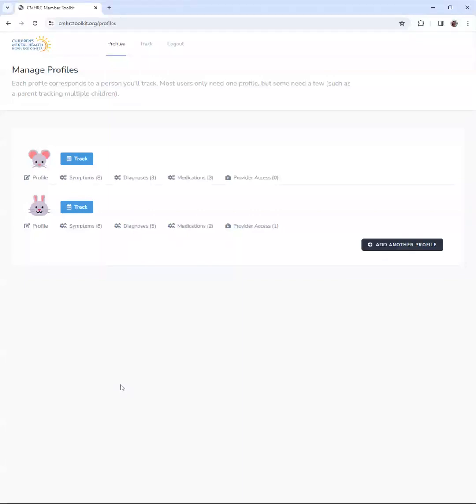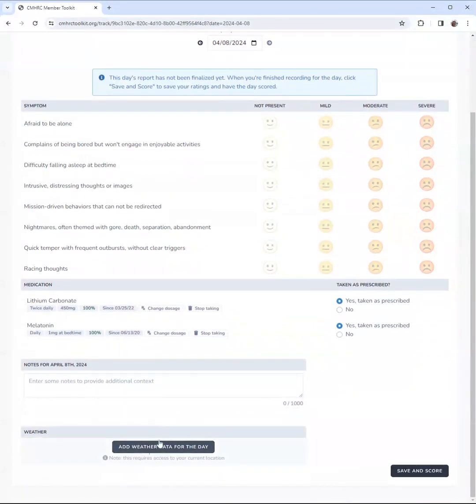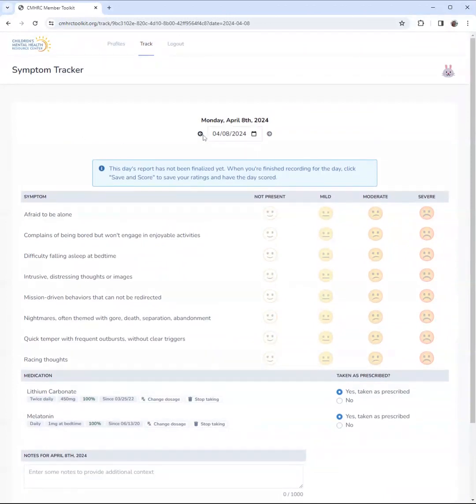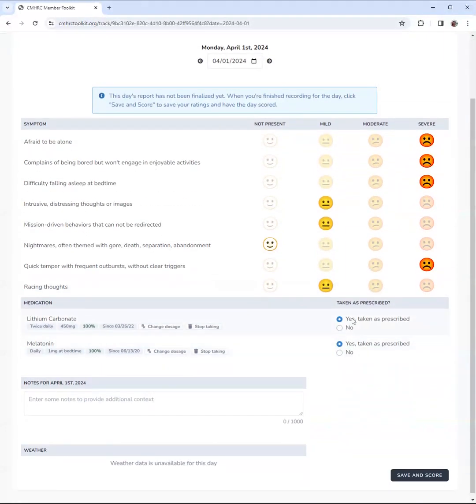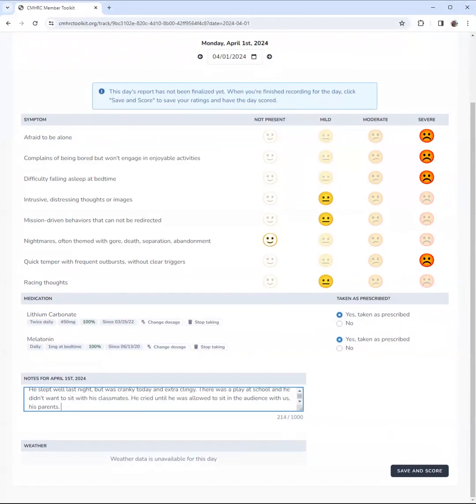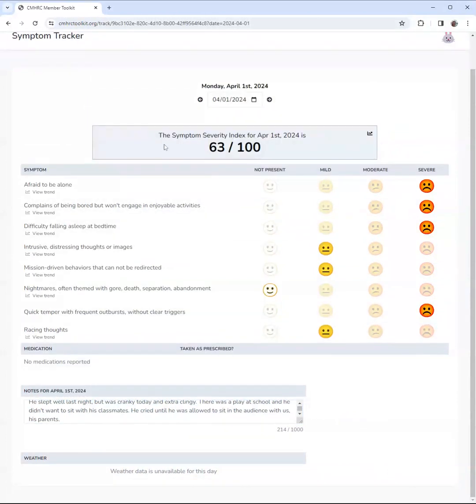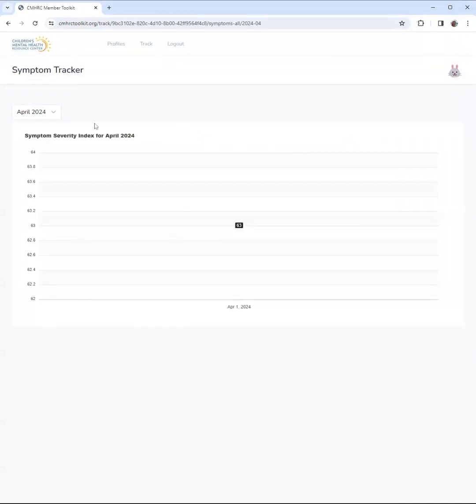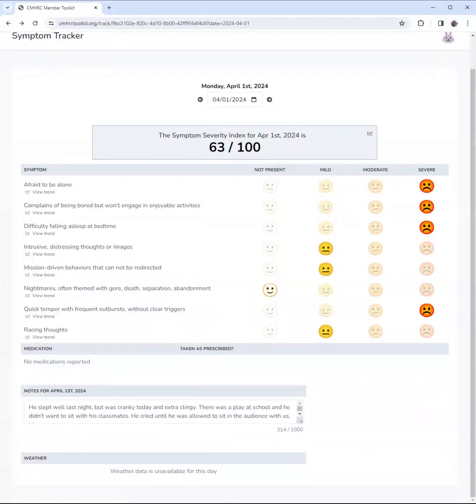Tracking Symptoms in Your Toolkit Profile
Learn how to use the Toolkit to track daily symptoms, medication compliance, a narrative about the day, and even the daily weather and sunlight.